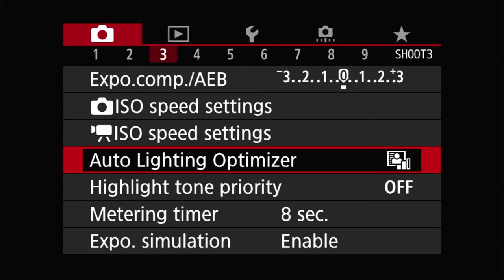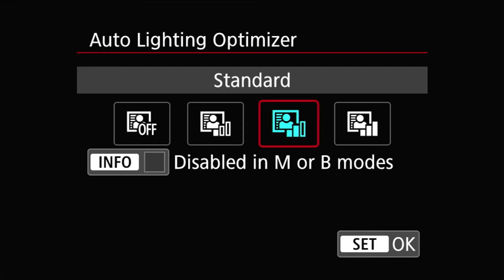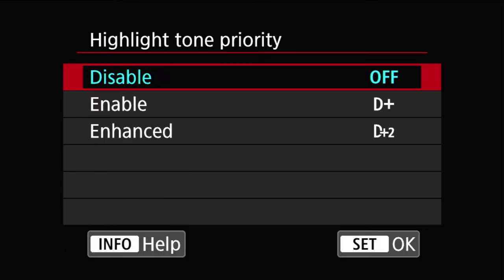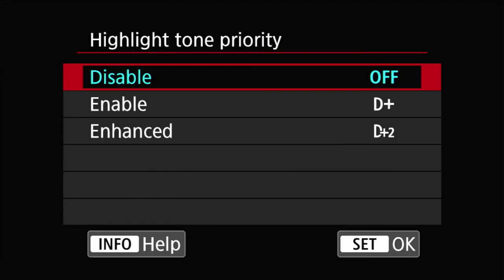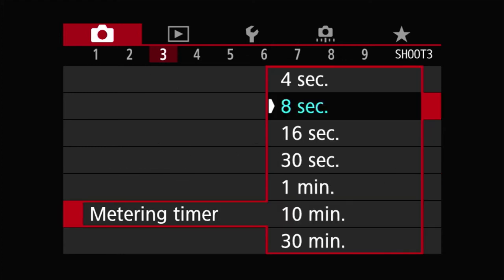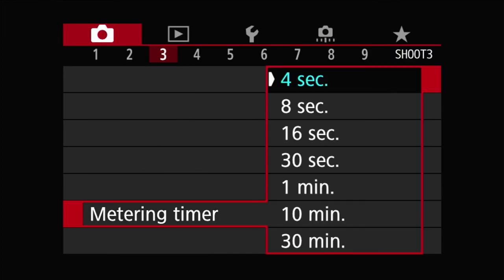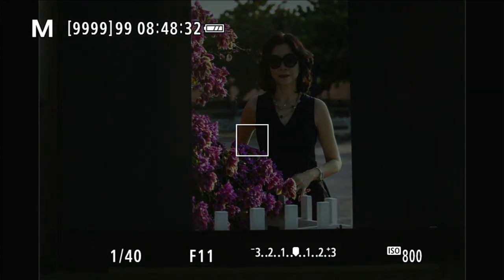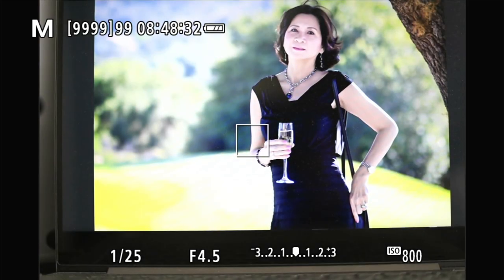Canon EOS RP Menu Items - Shoot 3 Auto lighting optimizer; Highlight tone Priority; Metering Timer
A detailed explanation of Canon EOS RP - Menu Items - Shoot 3
Auto lighting optimizer  00:29;      Highlight tone Priority    03:59;
Metering Timer                 08:18 ;     Expo. simulation             10:26

Regarding Exposure Simulation, I did not mention it in the video but it is useful to remember to turn Exposure Simulation OFF when you are in a studio environment where the modeling lights are just too dark to see on the EVF or LCD.